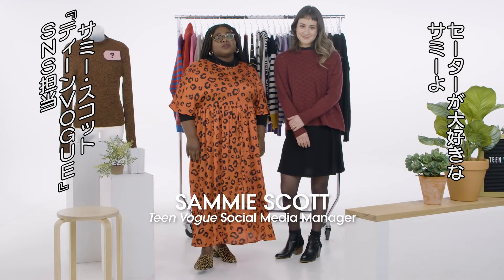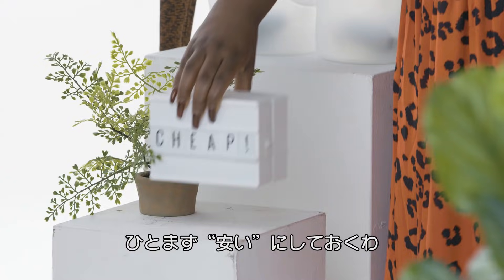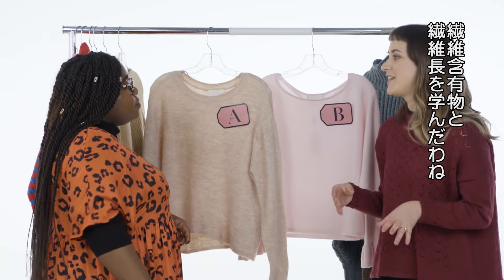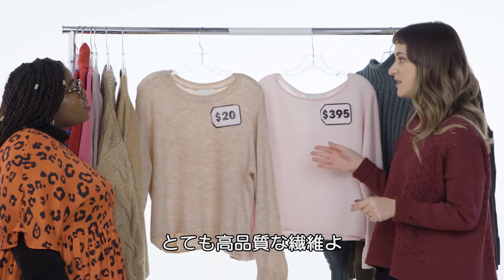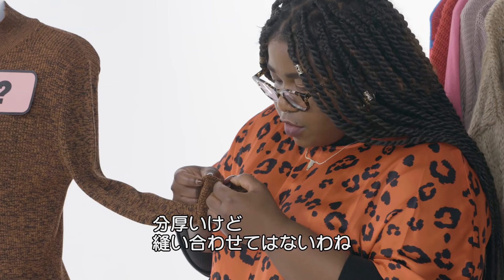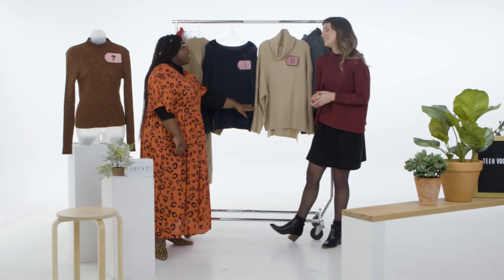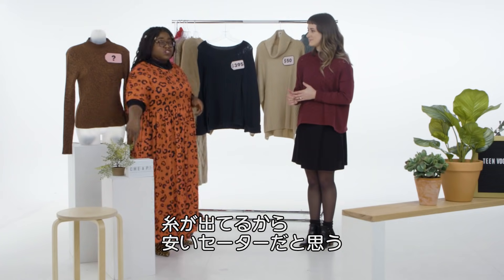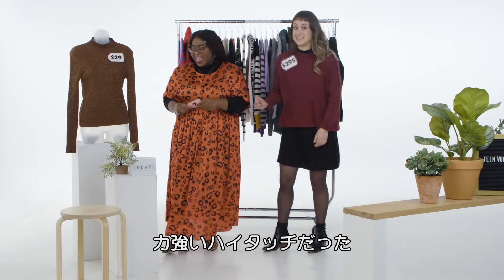プロが明かす、格安／高級セーターの見分け方。| VOGUE JAPAN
『Teen Vogue』ソーシャルメディア・マネージャーのサミーと、セーターの専門家クリスティンが登場。ファストファッションブランドなどで手に入るお手頃な価格のセーターと、人の手で編まれた高級セーターの違いを学ぶ。